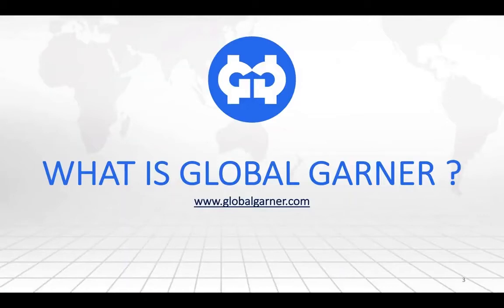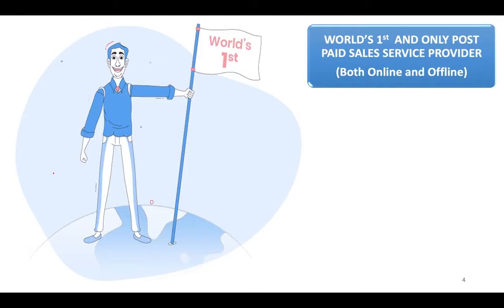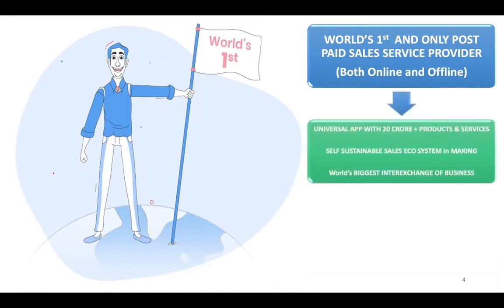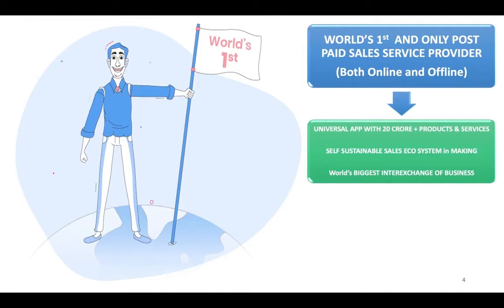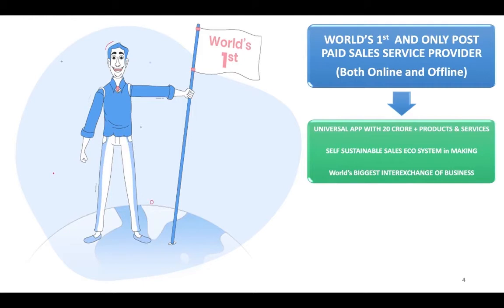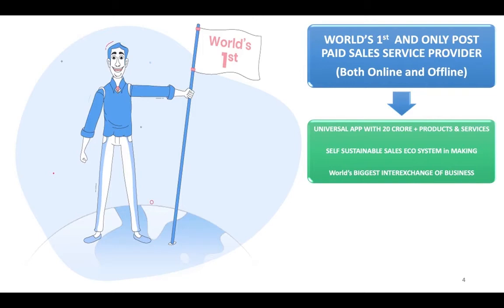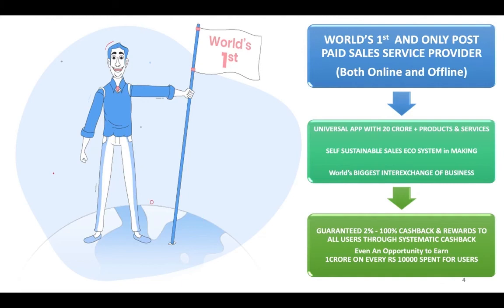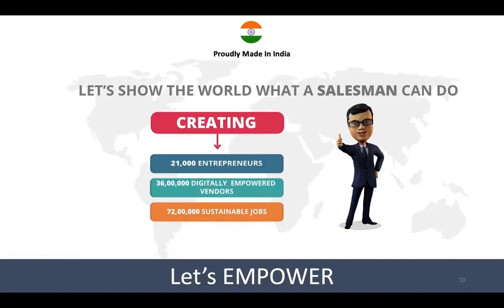Global Garner Introduction in 5mins (In English)